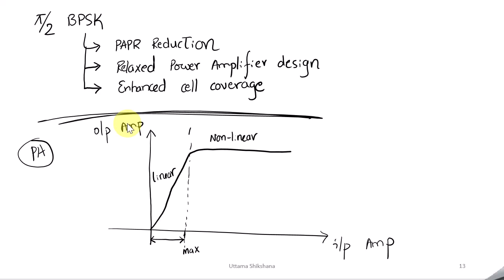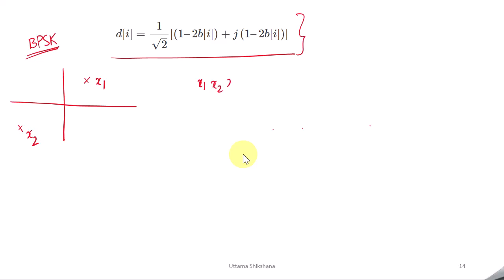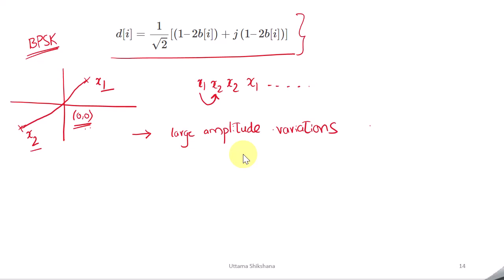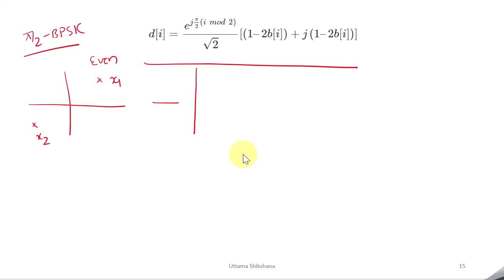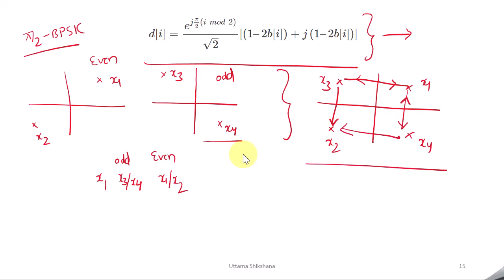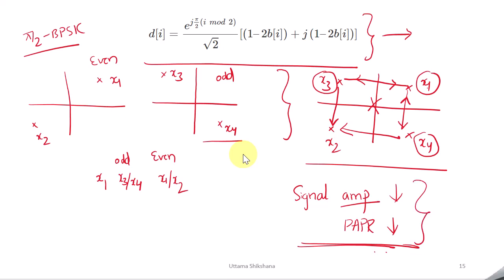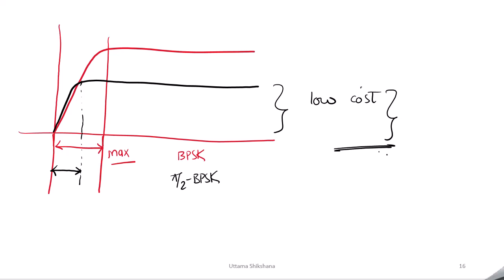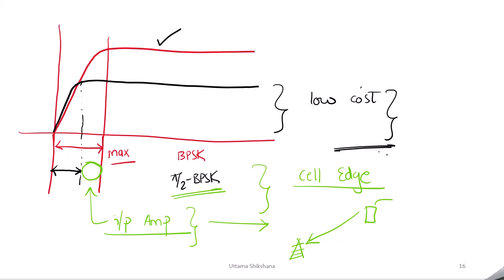[Series #14][Industry] Pi/2 BPSK | PAPR Reduction | Relaxed Power Amplifier | Enhanced Cell Coverage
Pi/2 BPSK!!
How does it reduces PAPR Reduction
How does it contribute to Relaxed Power Amplifier design
How does it contribute to Enhanced Cell Coverage

[Series #13][Industry] PI/2 BPSK - A New Modulation scheme introduced in 5G NR